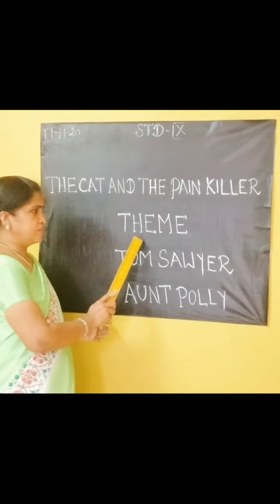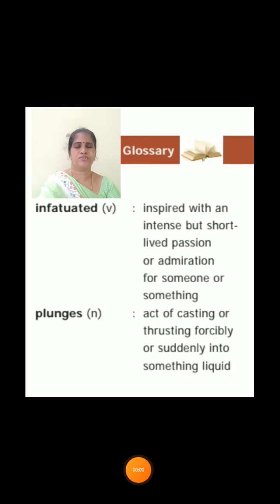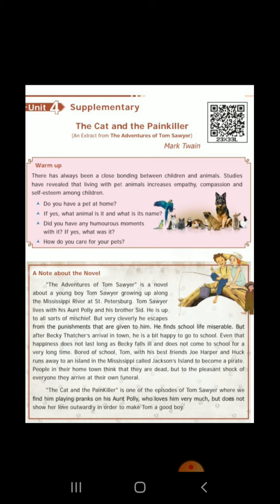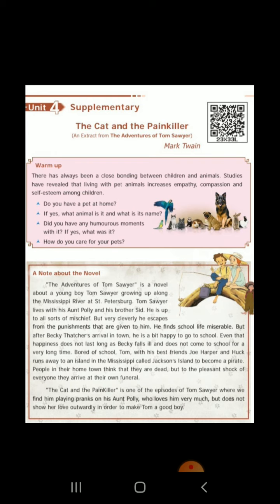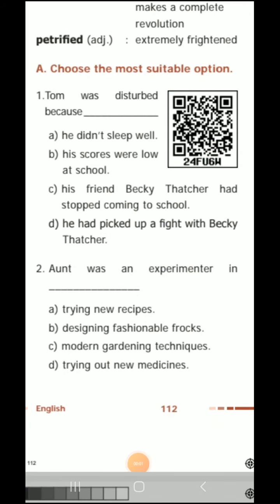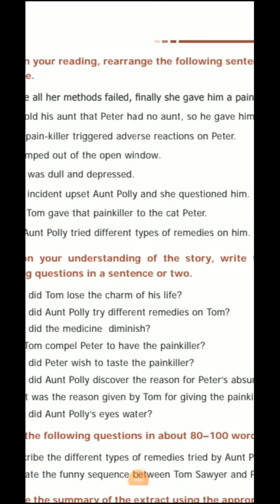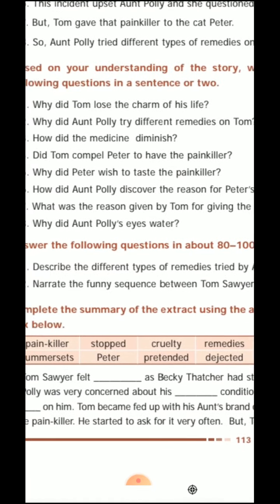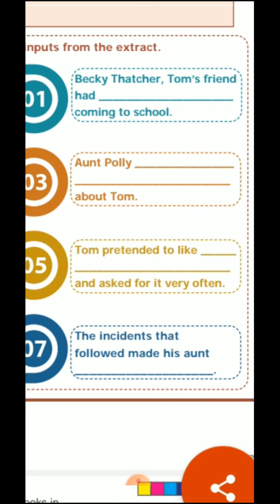9th Std | English | The Cat and the pain killer (An extract from Tom Sawyer) Mark Twain